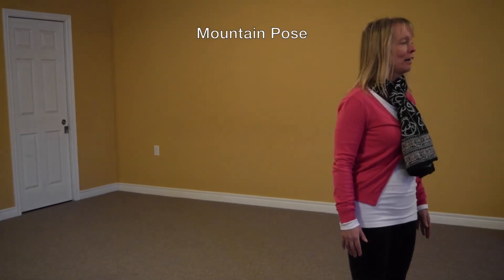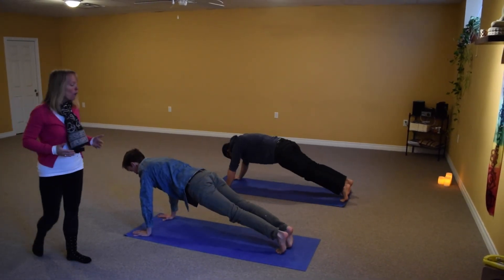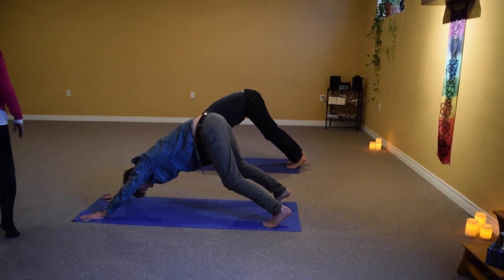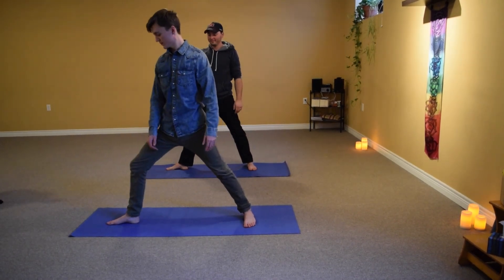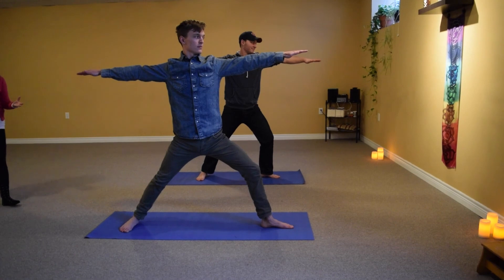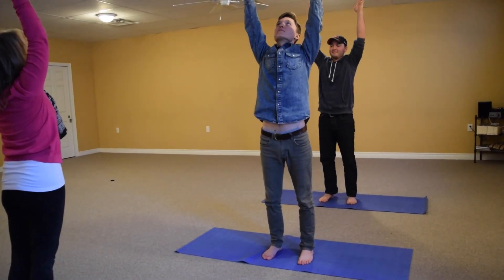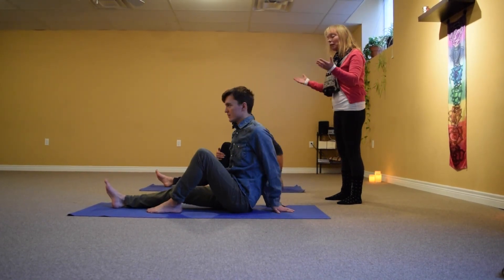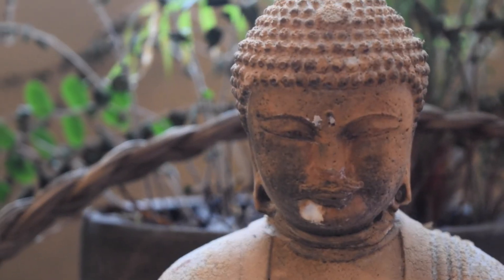Men in Jeans Doing Yoga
Find more videos and join free live online yoga classes

In this video, Yoga Therapist Cheryl Gordon shows how to adapt a basic yet always effective yoga routine for men on the go, all without having to change out of your favourite jeans! Of course, this routine can be practiced by anyone.